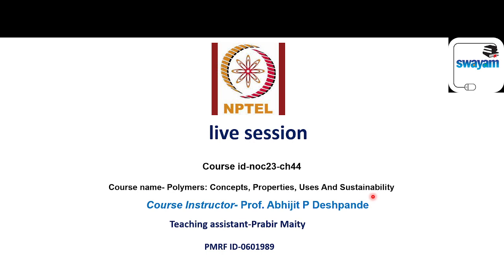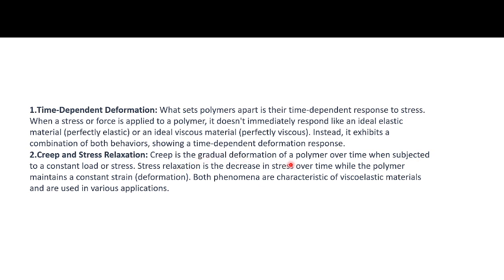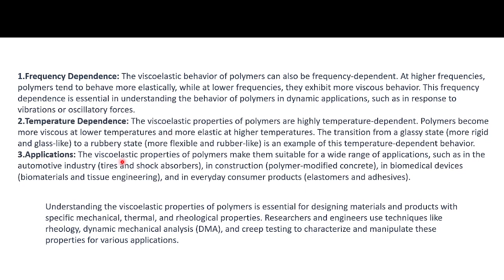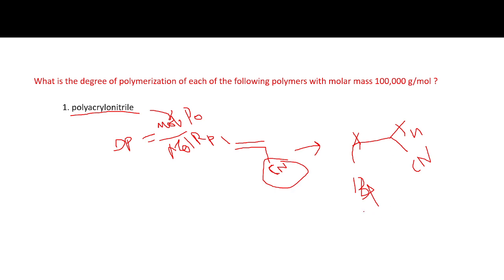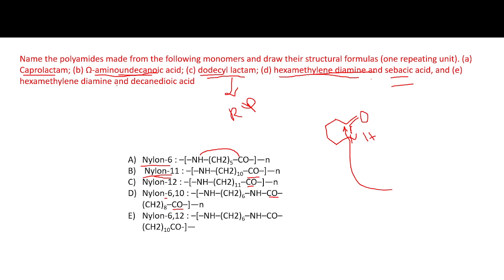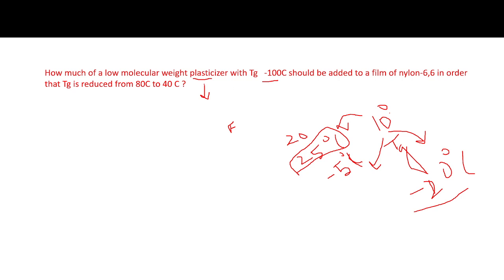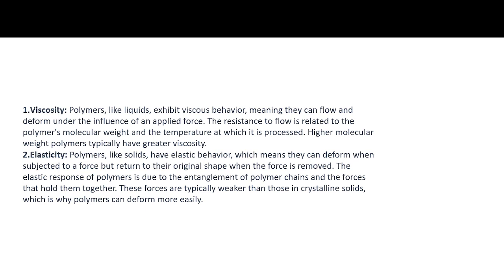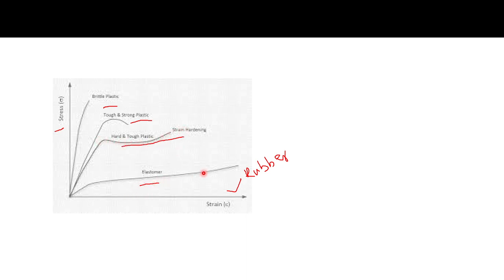Polymers: Concepts, Properties, Uses And Sustainability week 7